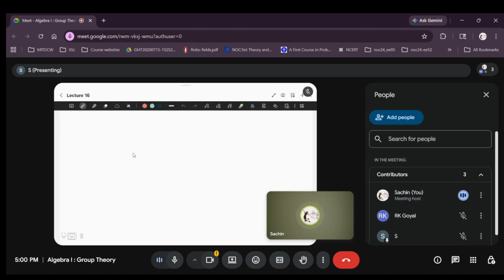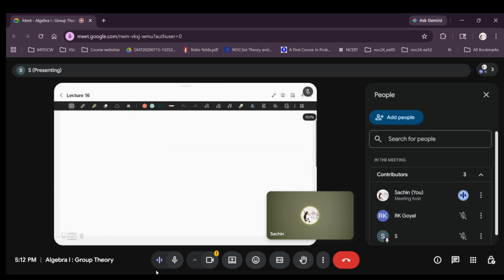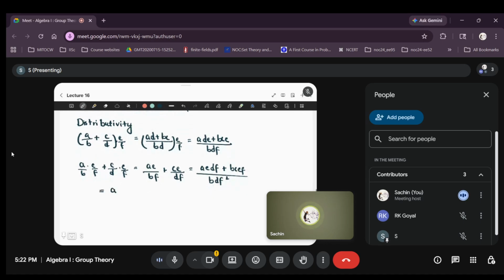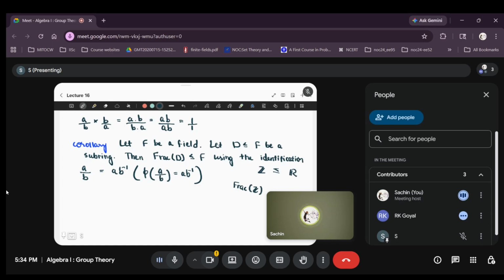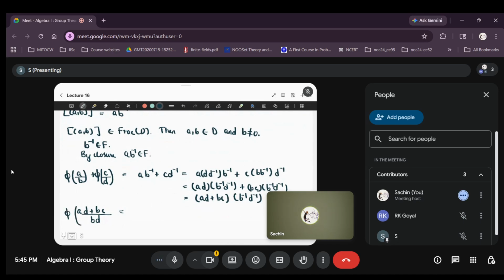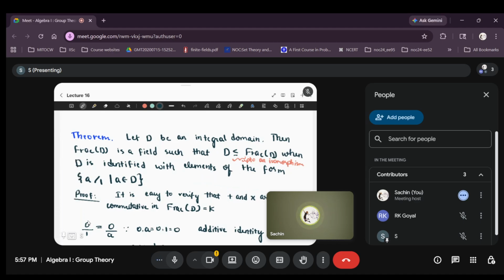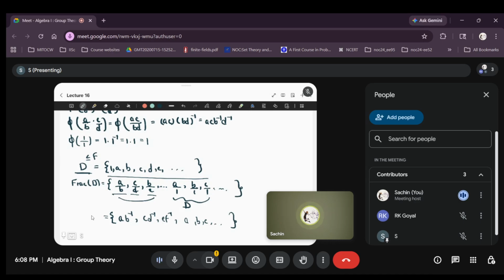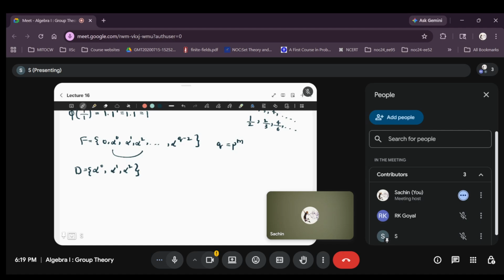Lecture 16 - Field of Fractions part 2